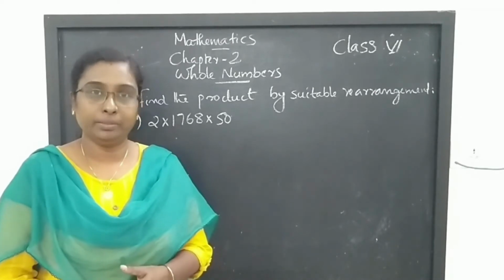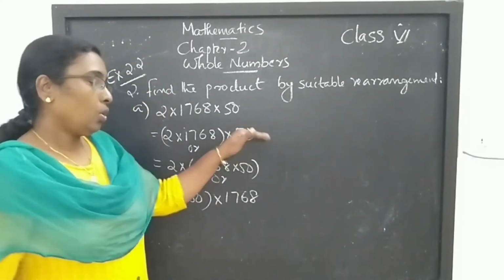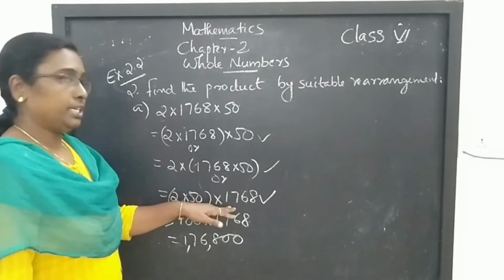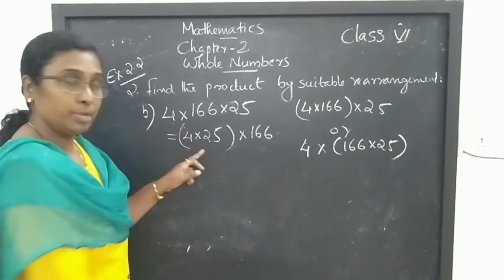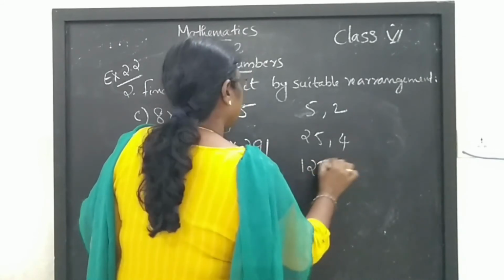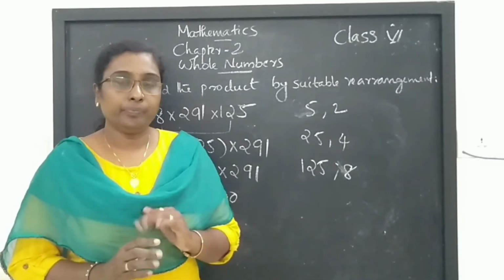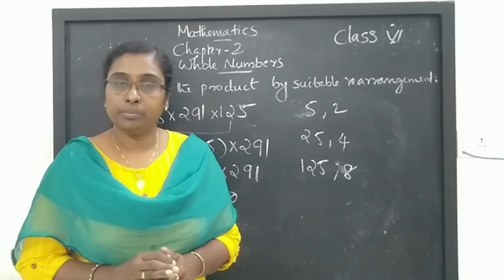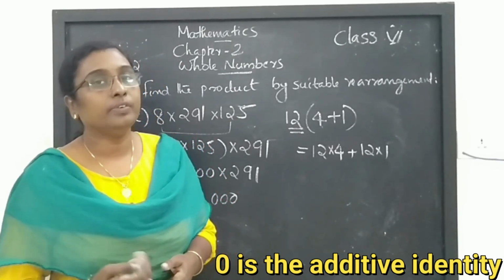Class VI Whole Numbers Part 5